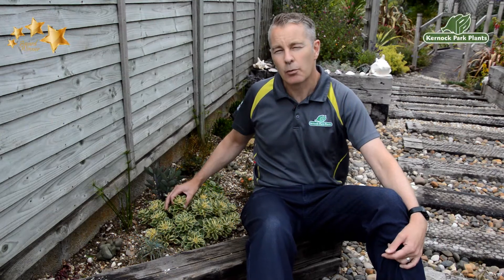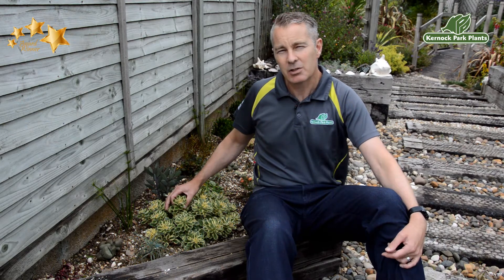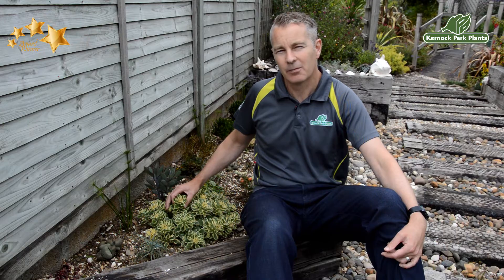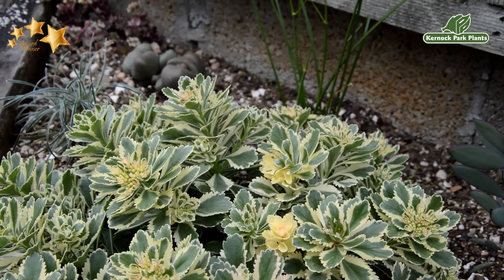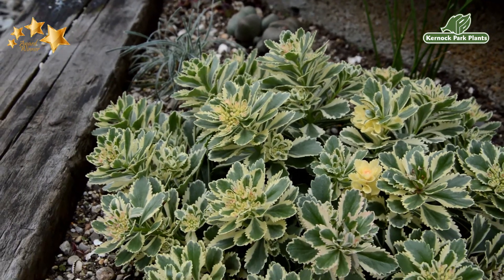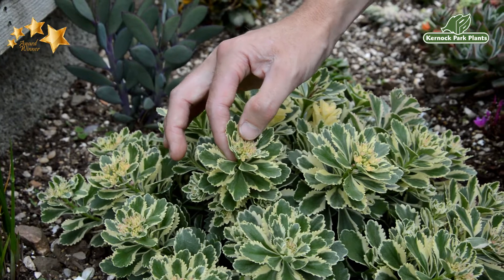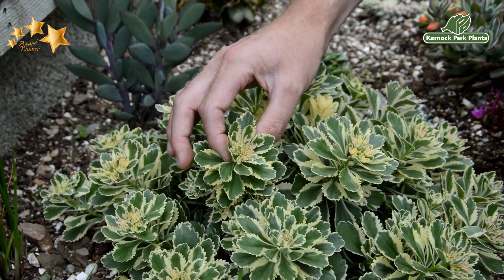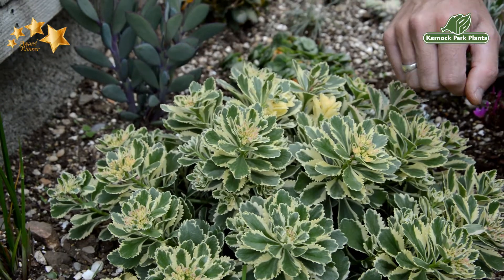Sedum 'Atlantis' - Alpines and Small Plants - Kernock Park Plants 2021 Introductions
A short video about a brand new introduction for 2021 - Awarded the prestigious RHS Chelsea "Plant of the Year" in 2019! Wonderfully fleshy, variegated creamy yellow and green foliage, initially cherry-red as they emerge from winter dormancy, develping delicately serrated leaf margins. Atlantis promises dazzling clumps of colour with typical stonecrop yellow flowers, again more rose-tinted as the bud in summer. A drought tolerant alpine, great or sunny rockeries, raised beds and borders.